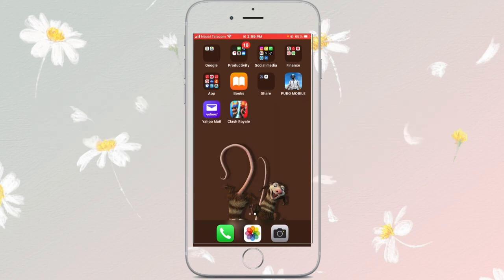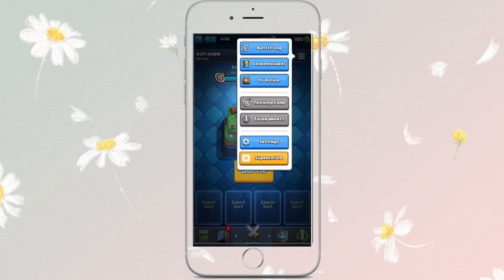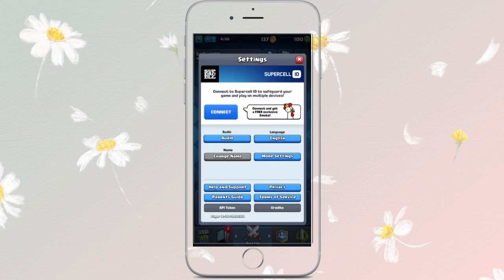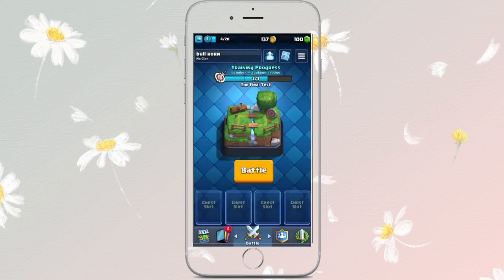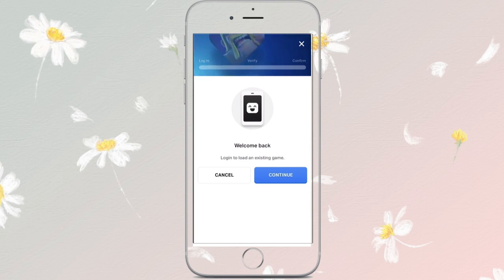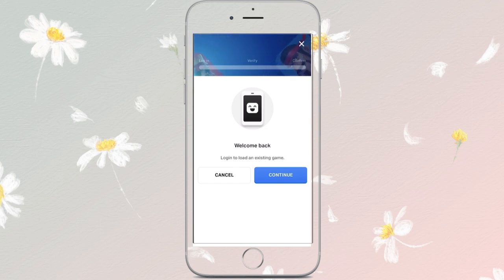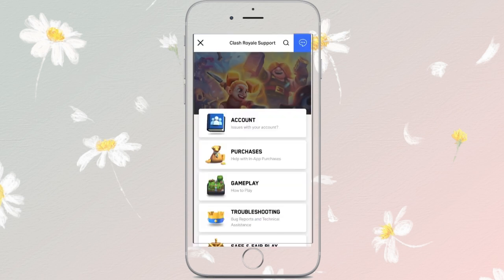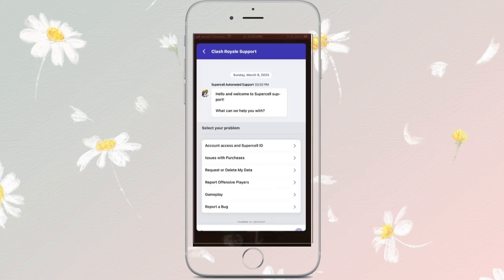How to Get Clash Royale Account Back in iPhone 2025?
In this video, we’ll show you how to recover your Clash Royale account on your iPhone! If you lost your progress due to a device change, accidental deletion, or a login issue, don’t worry—this step-by-step guide will help you restore your Clash Royale account quickly. Whether your account was linked to Supercell ID, Game Center, or Google, we’ll cover all the methods to get your Clash Royale account back.

Follow along as we guide you through different recovery options, including logging in with Supercell ID, restoring via Game Center, and contacting Supercell Support if needed. By the end of this tutorial, you’ll know exactly how to get your Clash Royale account back and continue your progress without losing your hard-earned trophies and cards.